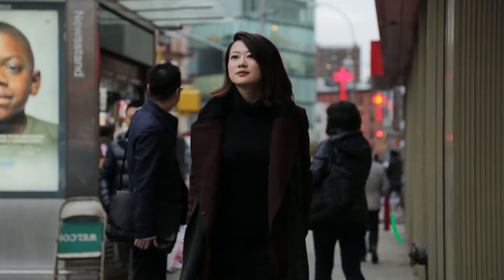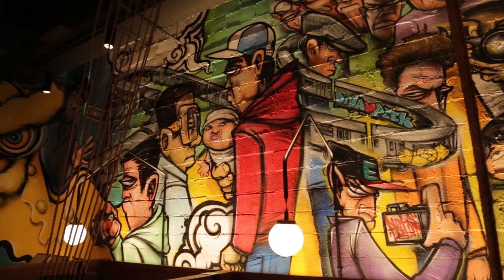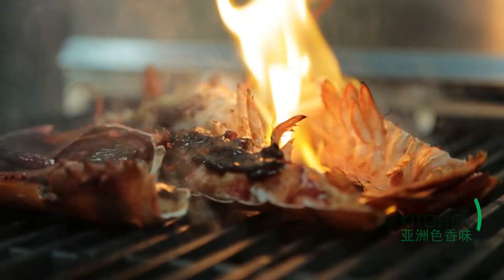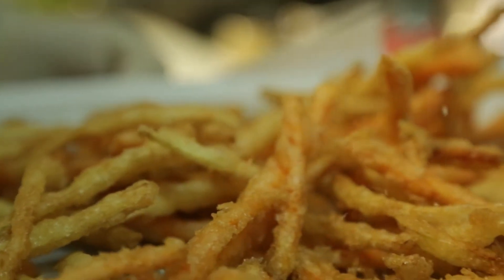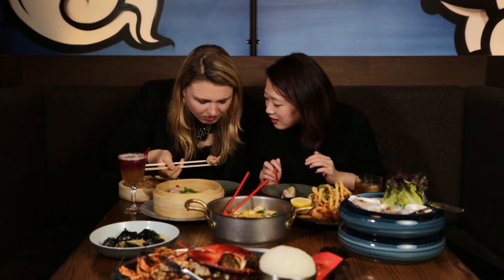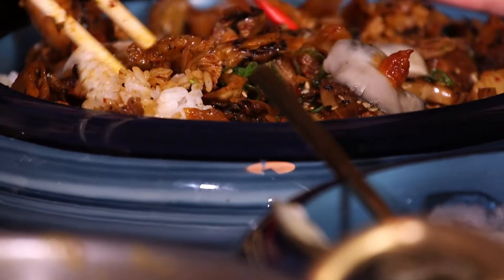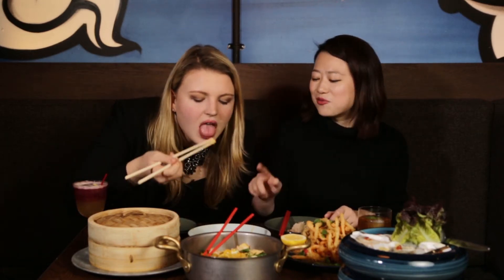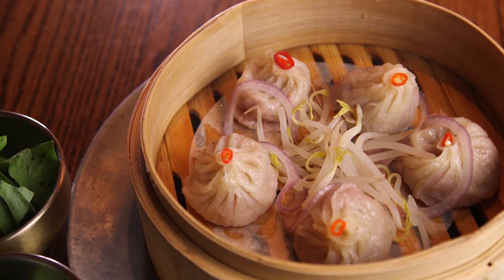Asian Kitchen - Rice and Gold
Right in the heart of Chinatown, there’s one spot that’s got it’s finger on the pulse of edginess. They’re merging an urban feel with fusion dishes, along with traditional culinary and decor elements. Get ready to go for the gold at Rice and Gold.
Rice and Gold is located in the  Bowery Hotel, intersecting Chinatown and the Lower East Side. It was opened by popular chef, Dale Talde, who is a national restaurateur, and finalist on the hit show, Top Chef. Dale was born into a Filipino family in Chicago, and graduated from the Culinary Institute of America. Now, he’s taking a risk in the Chinese epicenter of Manhattan, one meal at a time.